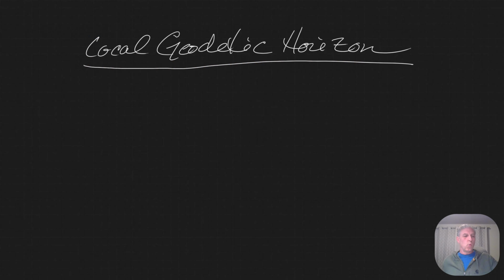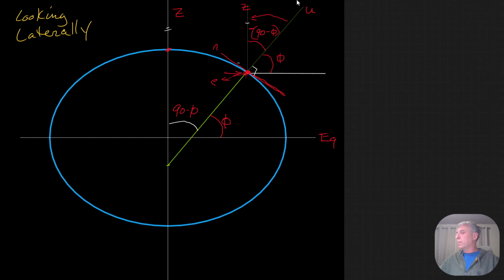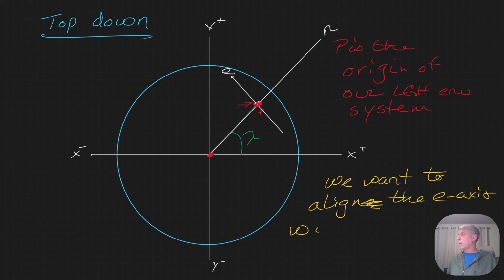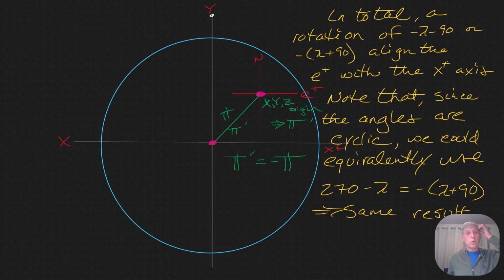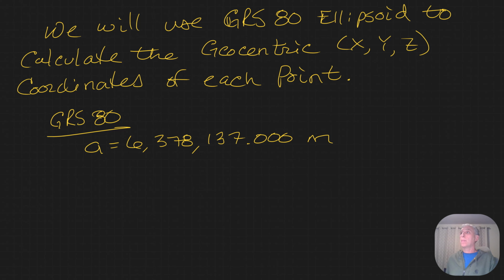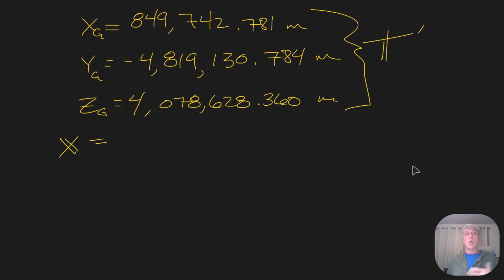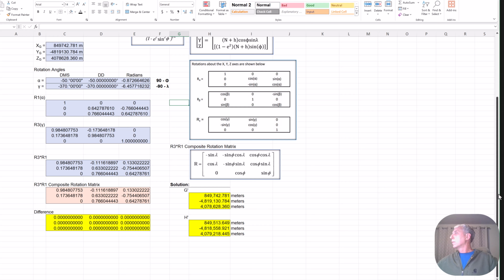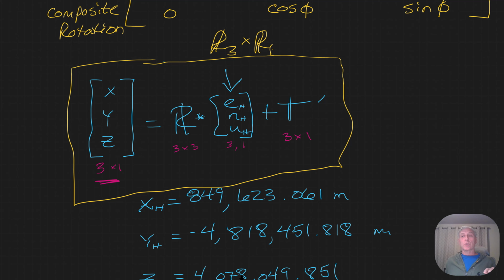18 The Local Geodetic Horizon